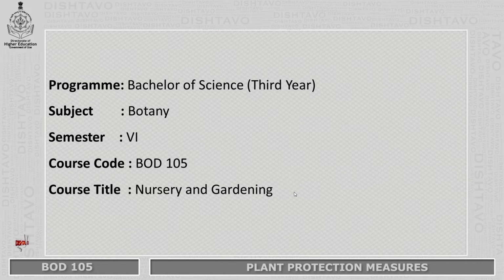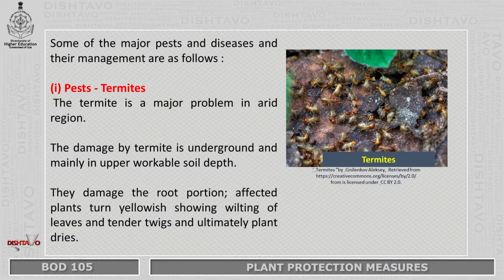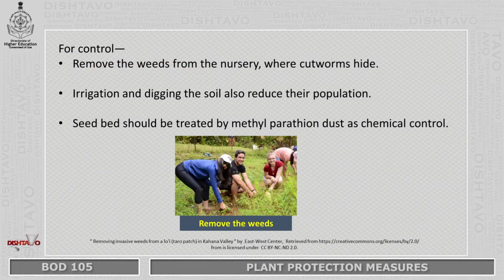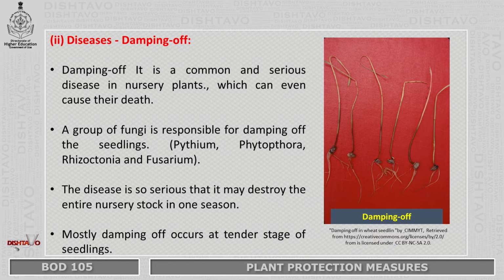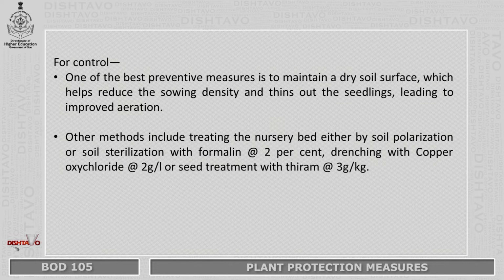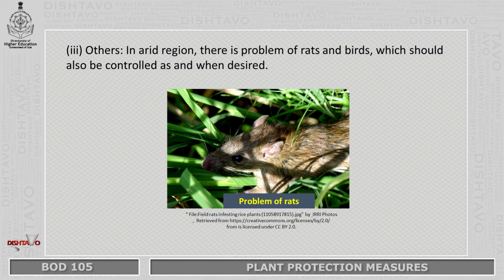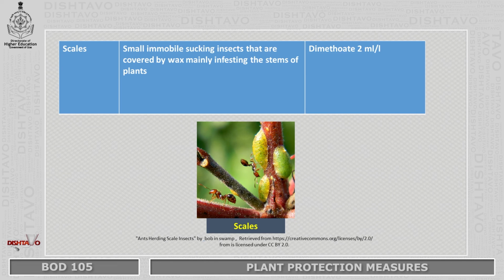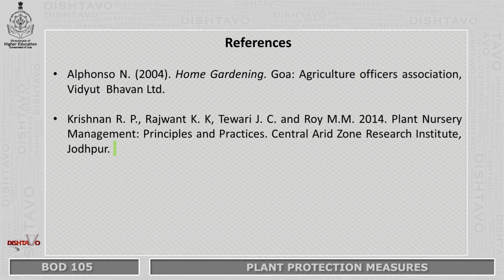6|| BOD105 || Nursery : Plant Protection Measures